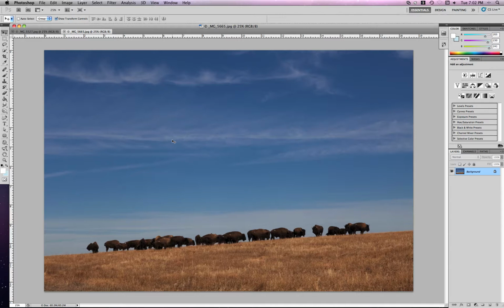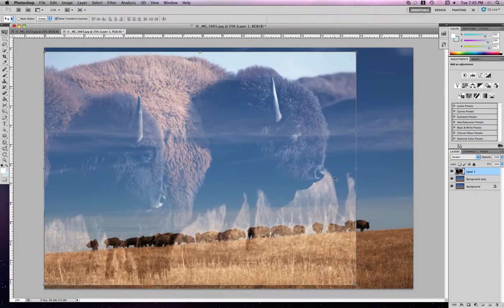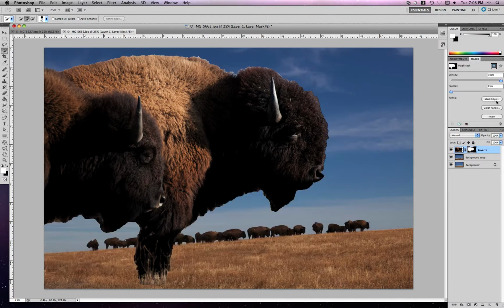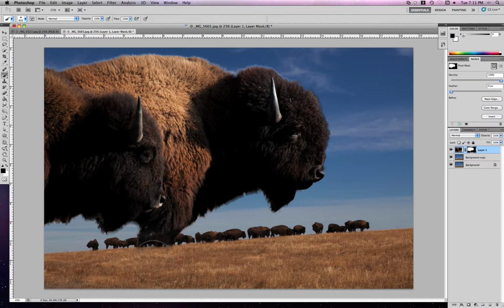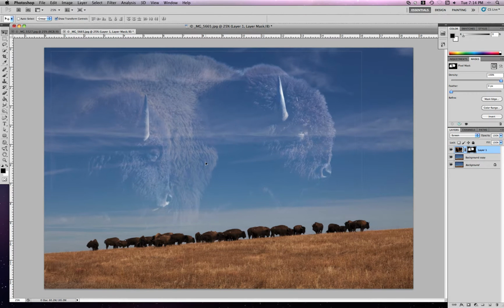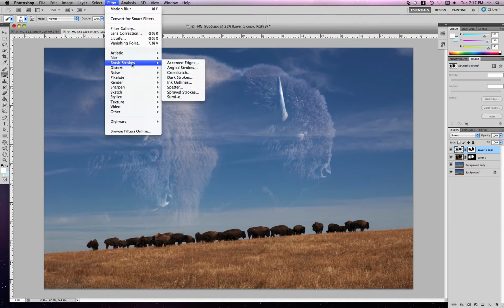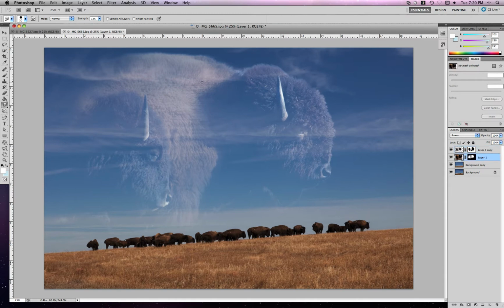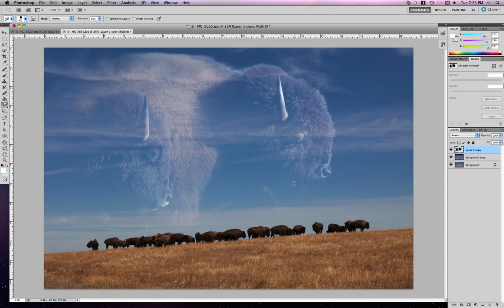PhotoMontage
Demonstration of the PhotoMontage assignment.